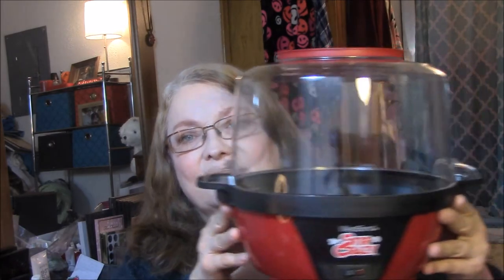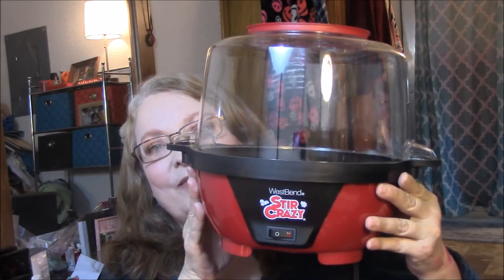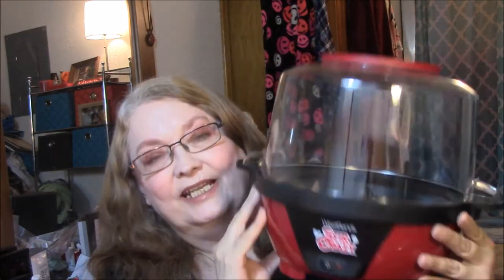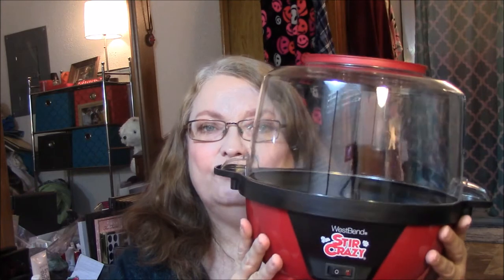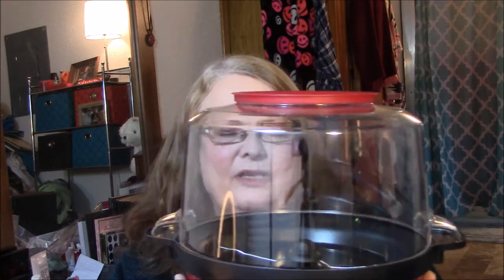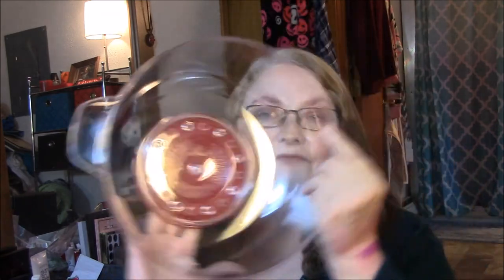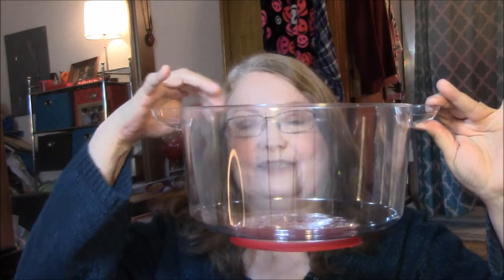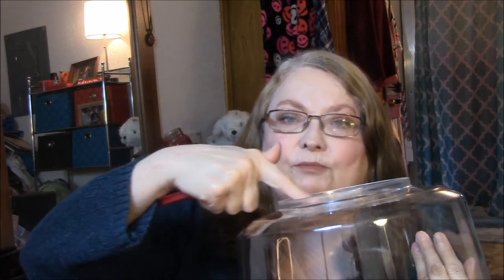Christmas Gift From My Son & Family!